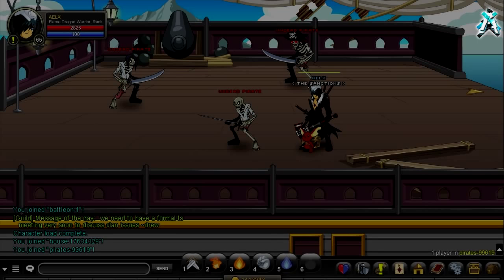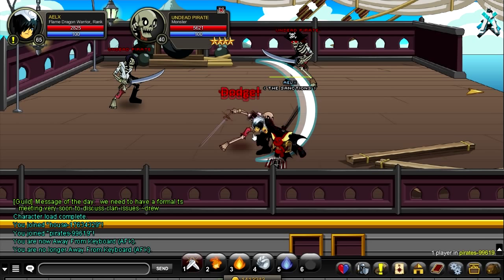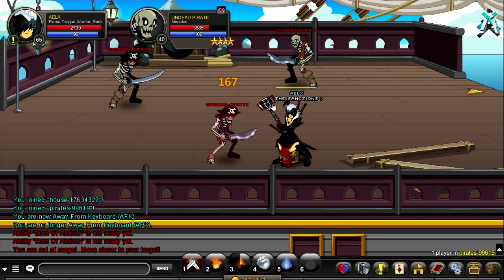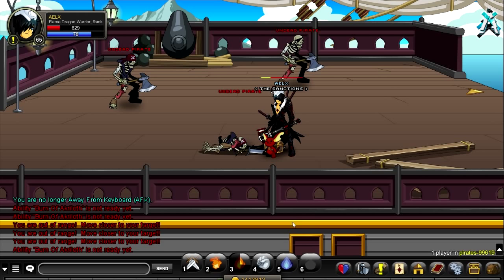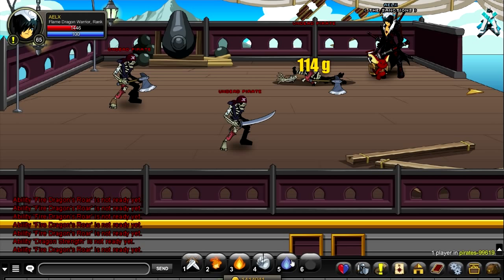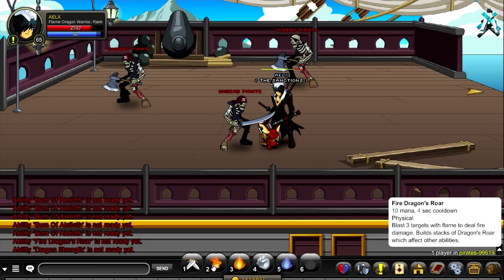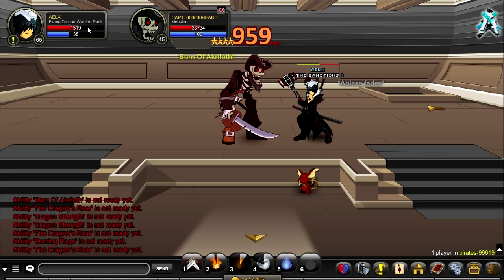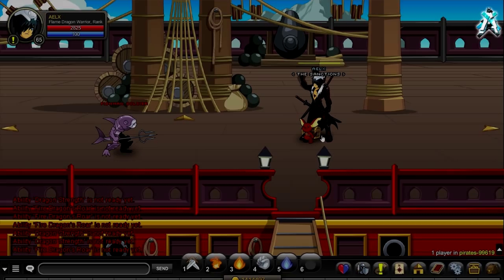AQW: Flame Dragon Warrior Guide! (How to use, Tips and Tricks, Skill Pattern, Enchantments, Combos)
I will be explaining pretty much everything on the class except the rank 10 passive. The rank 10 passive is just a 30% increase on the dots so that's pretty good.
So some things you should expect in this video
- Recommended Enchantments
- How the skills can hit more than one target (Up to 3 Targets!)
- Combos
- An attempt to solo a boss
- DOTS
- Skill pattern
- Tips and Tricks (Like how to stack to 3 instantly)
- My final review on the class

Extra notes:
My highest hit is 8.1k so far

Song used in this video is Date a Live: Pride

~Aelx